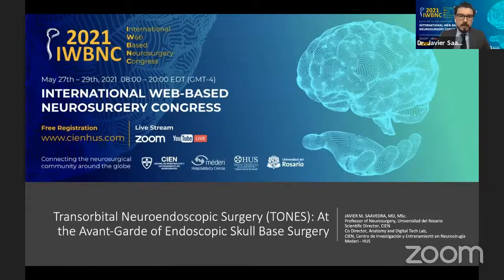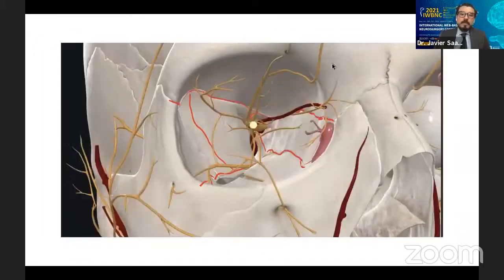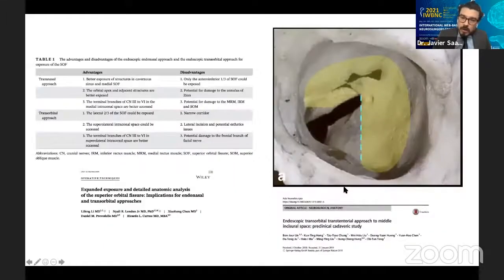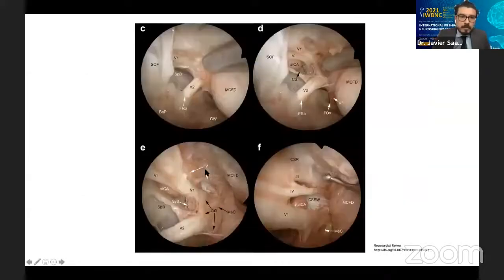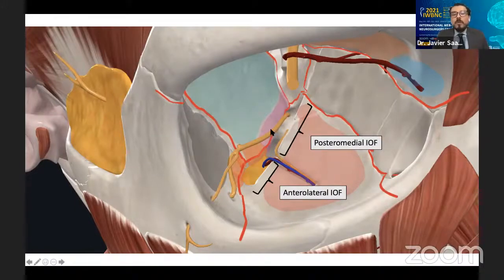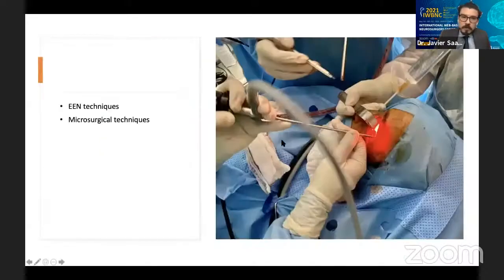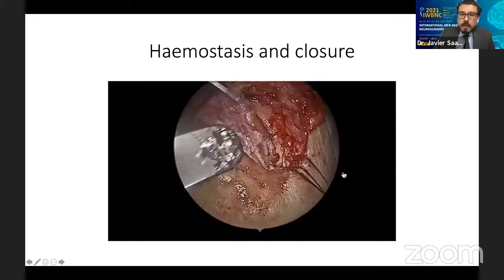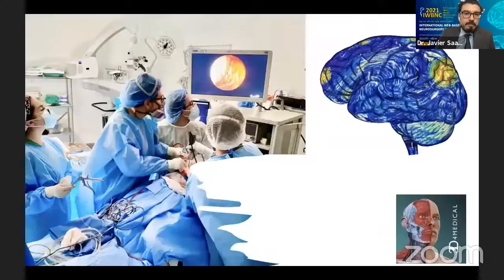Transorbital Neuroendoscopic Surgery TONES: In the Avant Garde of Endoscopic Skull Base Surgery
Watch Dr. Javier Saavedra , MD. doing his lecture ‘Transorbital Neuroendoscopic Surgery TONES: In the Avant Garde of Endoscopic Skull Base Surgery’ at the 2021 International Web-Based Neurosurgery Congress (2021 IWBNC) - May 27-29, 2021.